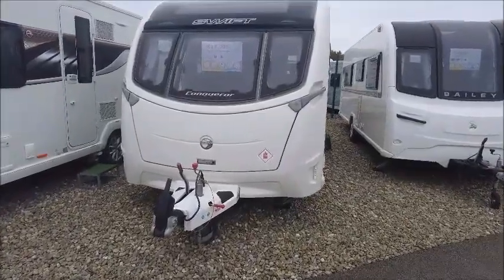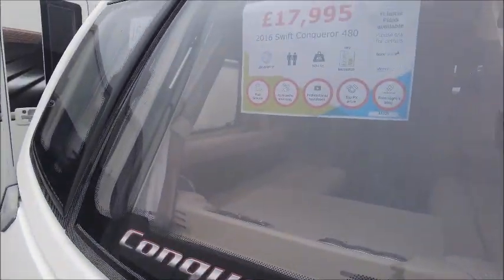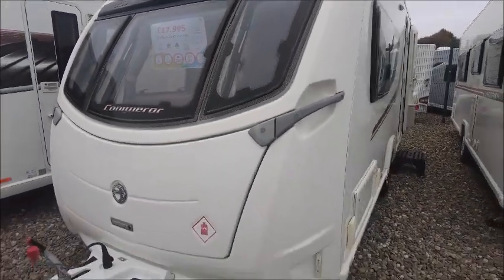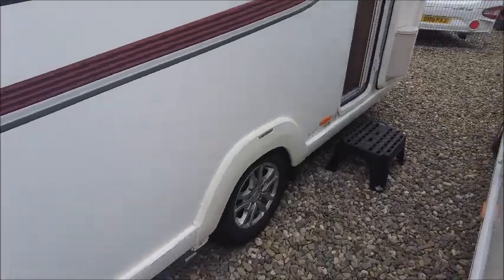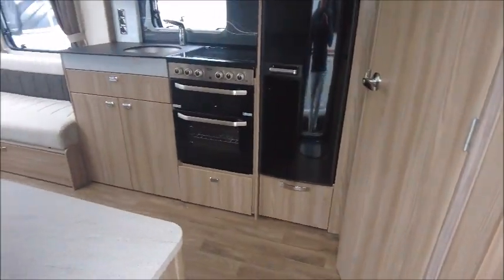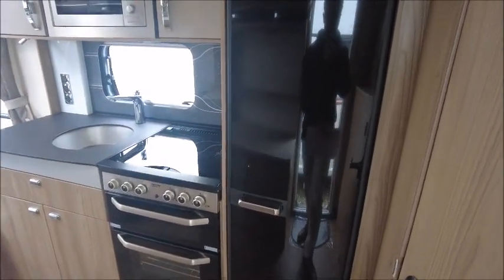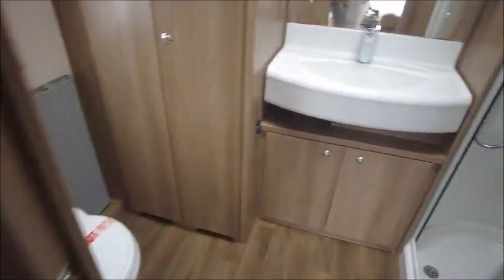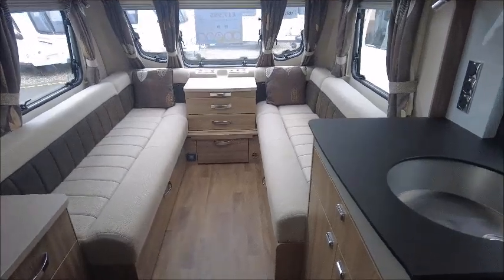Swift Conqueror 480 (15229)